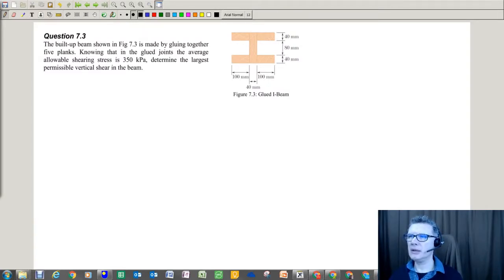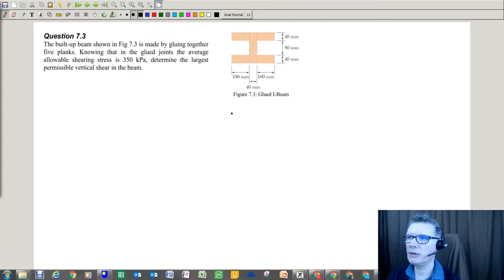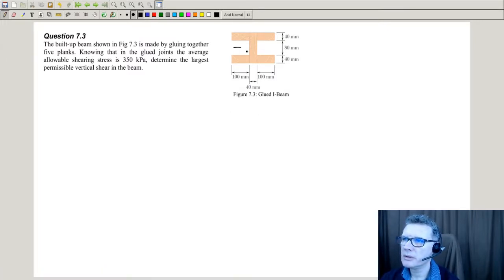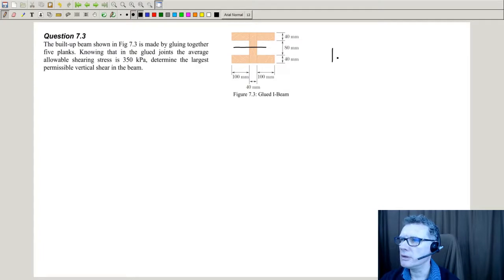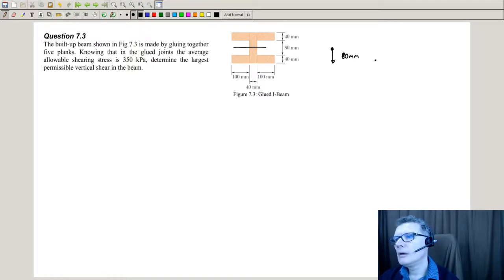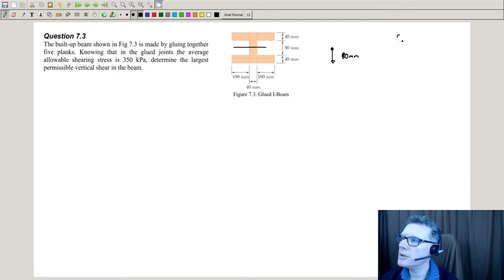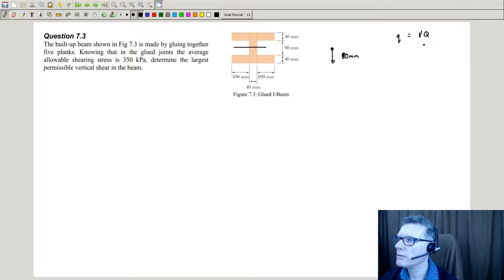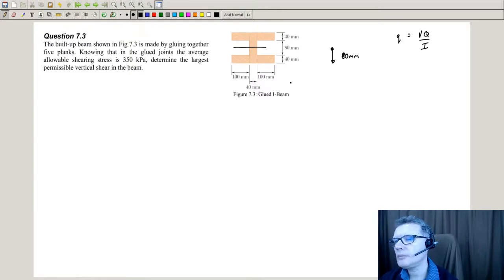Stress 2 - Week 7 - Question 7.3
Beer et al, Mechanics of Materials, Problem 6.29